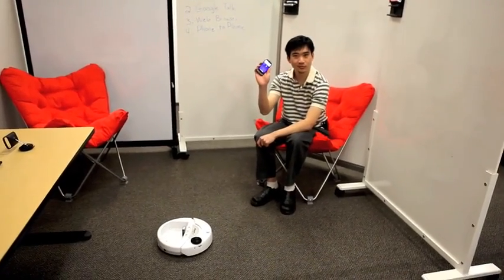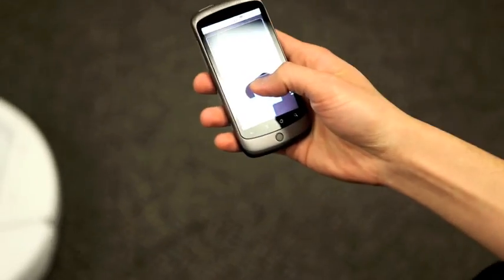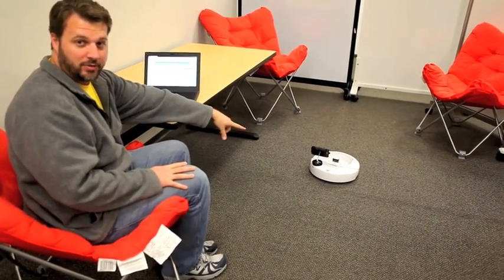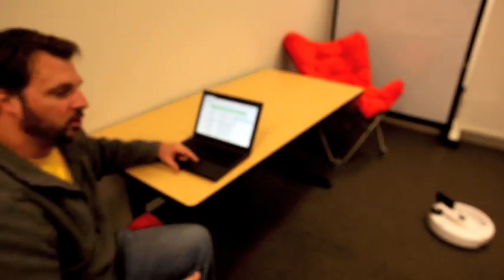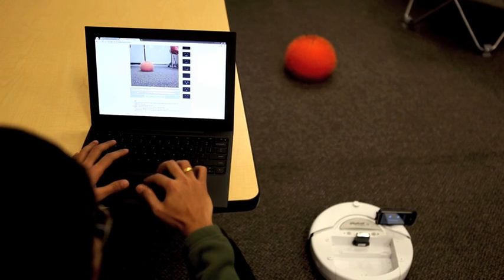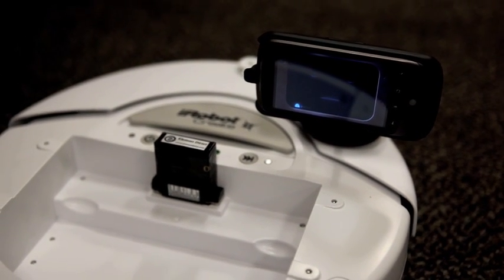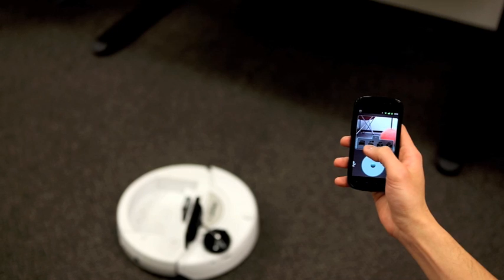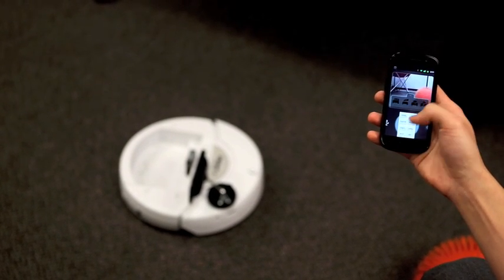Cellbots for Android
Overview of the Cellbots for Android open source Java application. It can drive four robot platforms: iRobot Create, LEGO MINDSTORMS, VEX Pro, and custom Arduino cellbots.

This video shows the four mode of using an Android phone to be the brain of a robot or drive it like a remote control. We also cover the web interface and yes, that's a Chrome OS Cr-48 notebook ;-)

The phones used are a Nexus One and Nexus S, but any Android 2.2 (Froyo) and up phone should work. Get the app from the Android Market or head to Cellbots.com to learn more and get links to the source code.